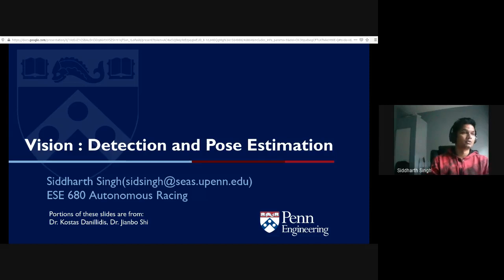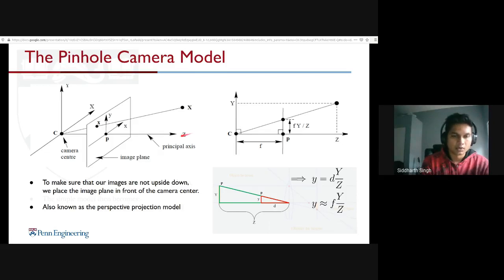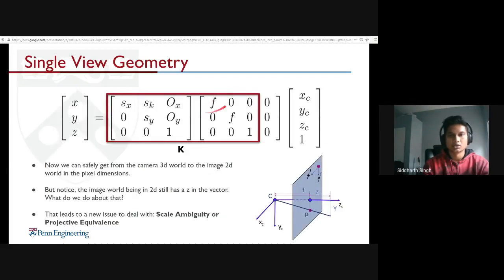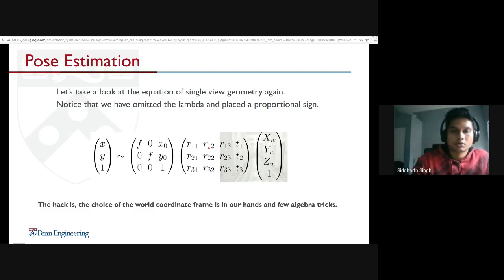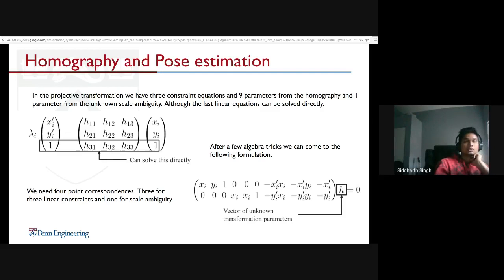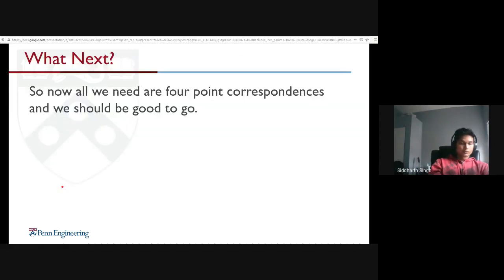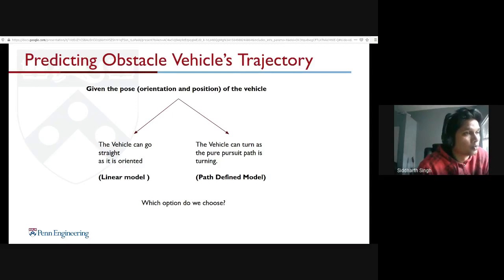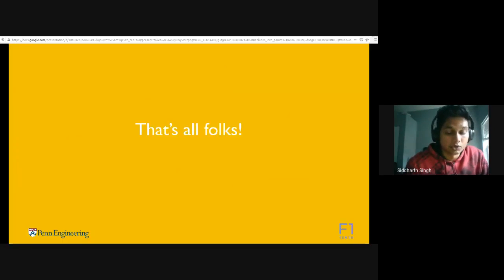F1TENTH Autonomous Racing: Vision I - Detection and Pose Estimation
F1TENTH Autonomous Racing Course - Lecture 12
Topic: Vision I - Detection and Pose Estimation
Lecturer: Siddharth Singh

▬ Content ▬▬▬▬▬▬▬▬▬▬▬▬▬▬▬▬▬
0:00 Introduction
1:21 Motivation and Goals
12:44 The Pinhole Camera Model
15:17 Single View Geometry
37:23 Pose Estimation
46:01 Pose Estimation: From Homography
1:06:03 April Tags
1:15:43 Vehicle Pose Prediction
1:31:29 Summary